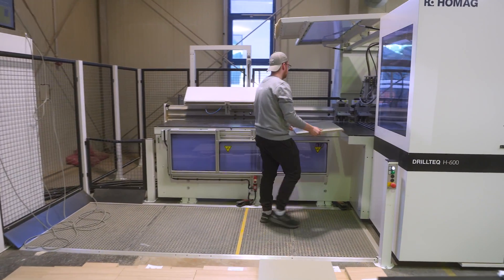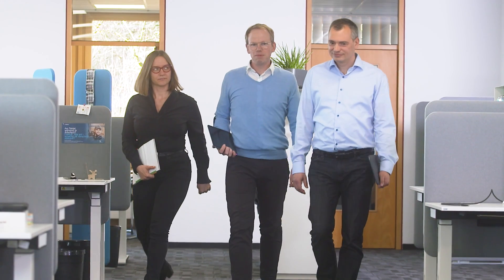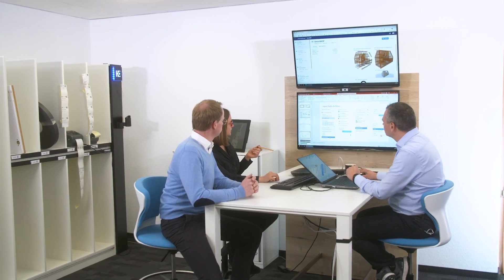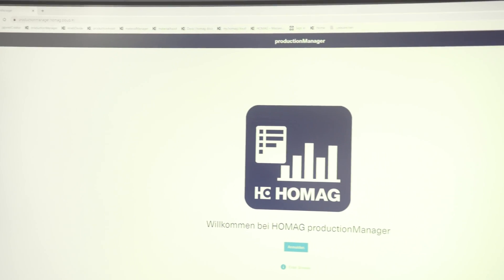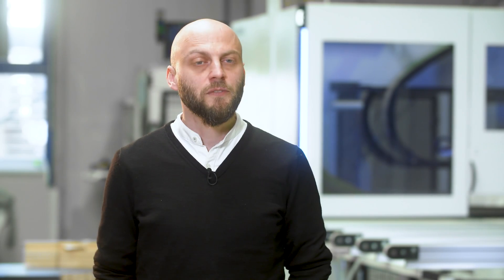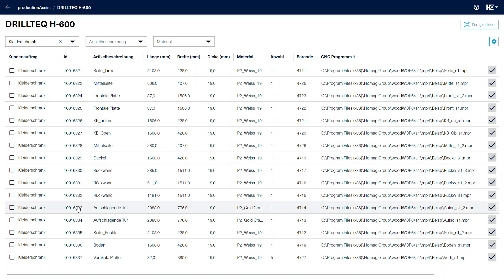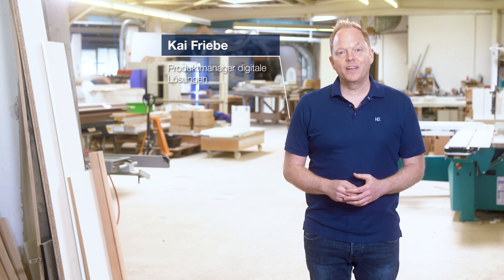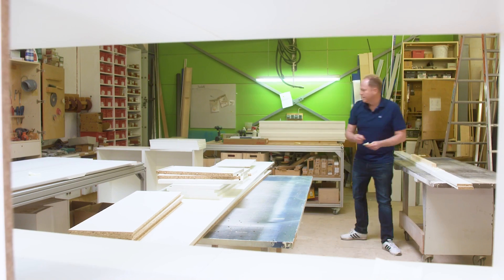HOMAG productionManager - The Digital Job Folder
All orders at a glance: Put an end to the chaos of slips of paper.

The order books of many carpenters and joiners are full. This increases the challenge of maintaining an overview and keeping order data up to date for all employees.
The solution to information chaos: the digital job folder. With it, everyone now has access to all information on every order in real time.
The app can be used by anyone with a laptop or tablet at hand.

The product range available extends from individual machines for trade businesses to complete, networked production lines for highly industrialized, individual furniture production. Numerous services related to the machines and systems together with the digital continuity of data from the point of sale through the entire production process and a comprehensive software suite solution for digitized production make our offering unique.